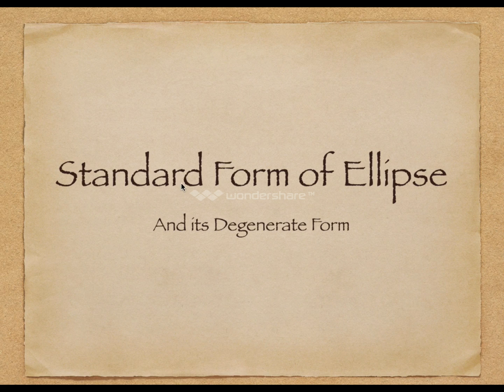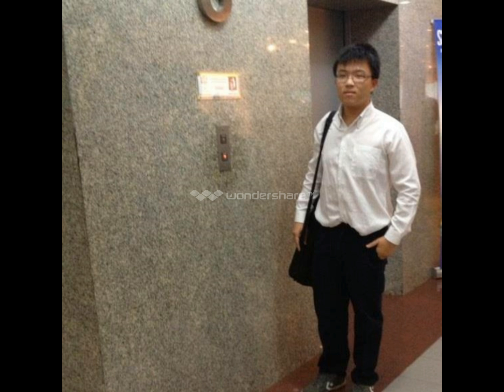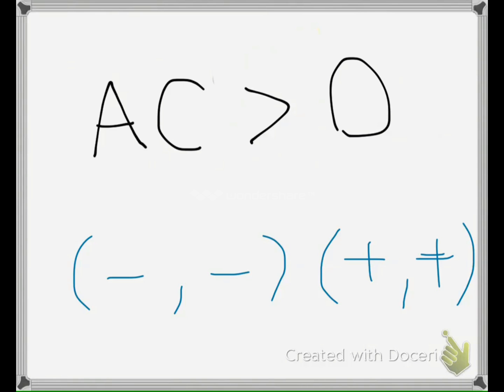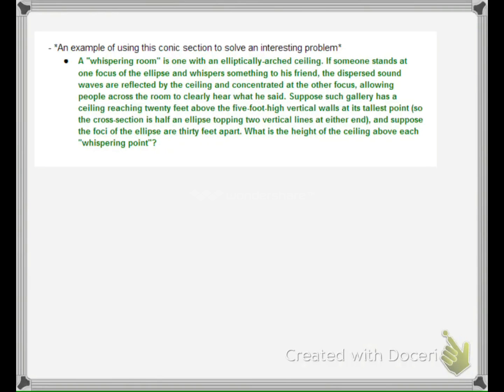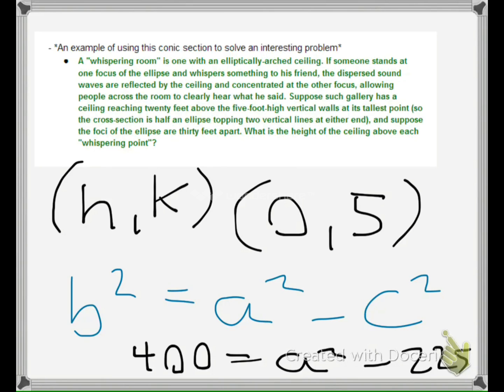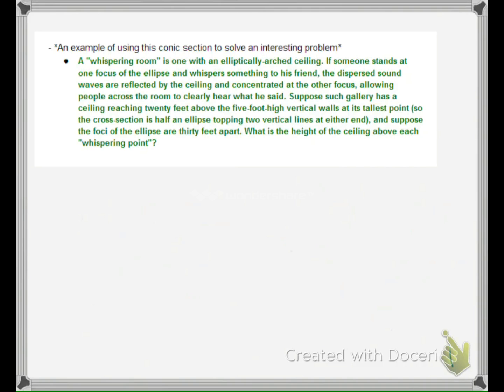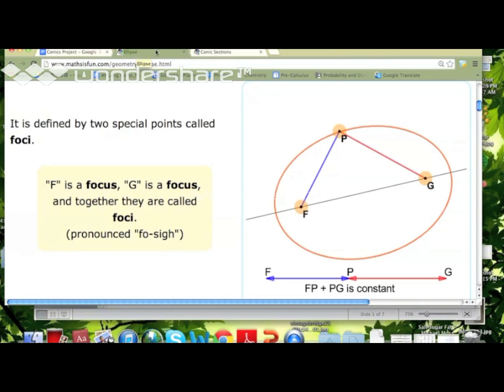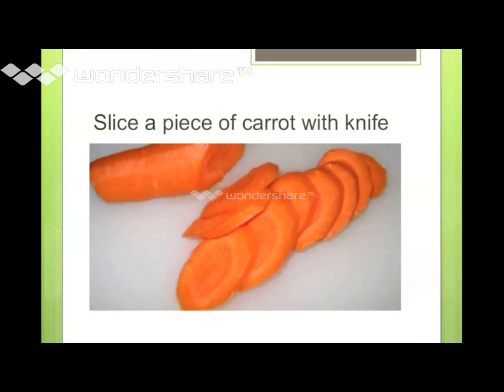Precal D Ellipse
TCIS students we made this video to help you learn about ellipses.

By: Julian, Coca, Andy, Tony